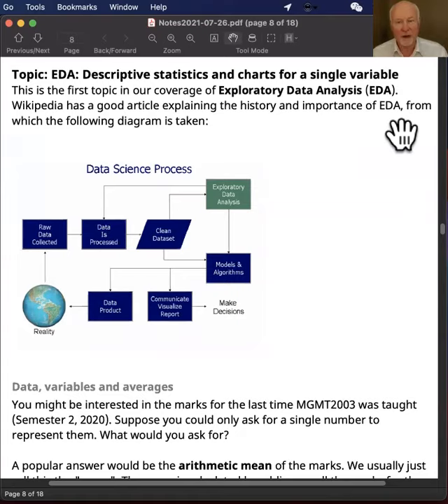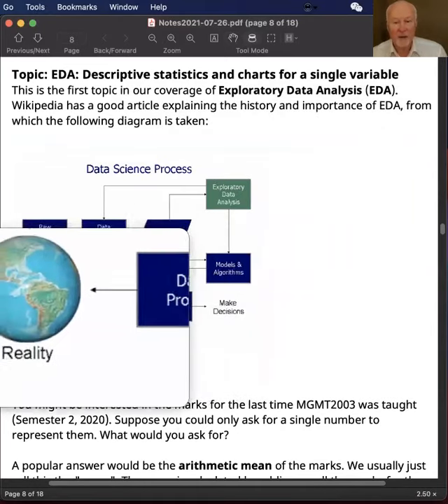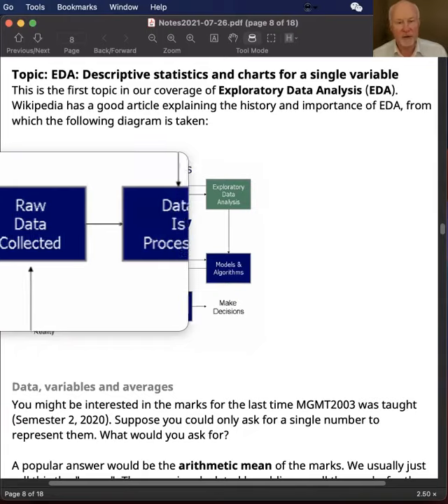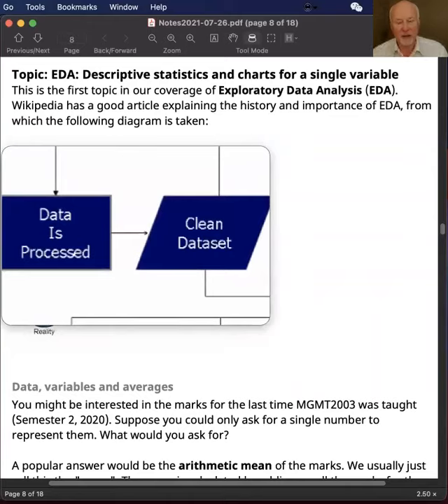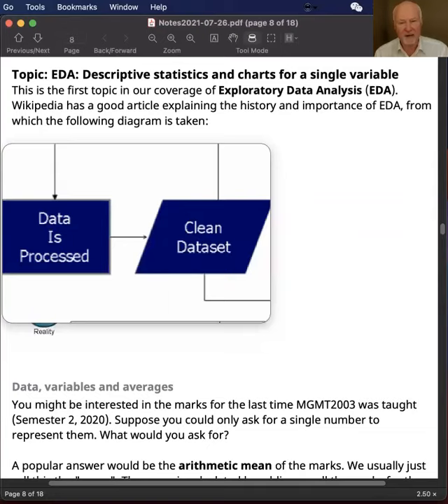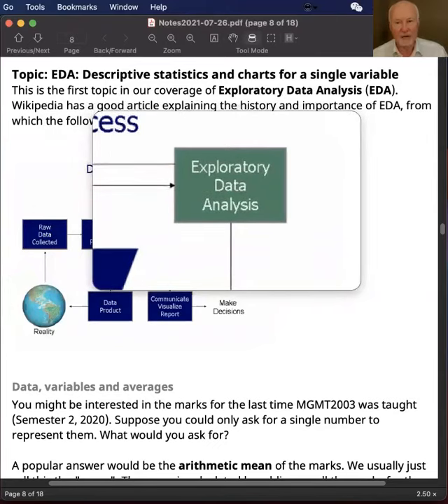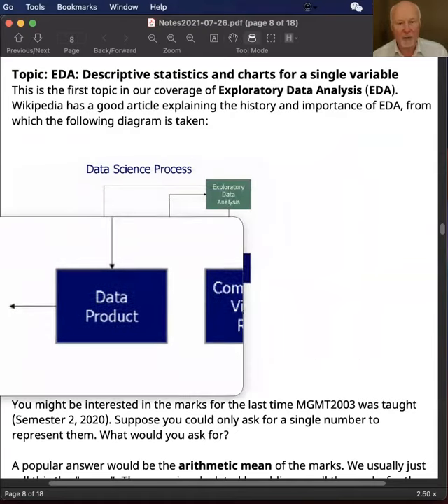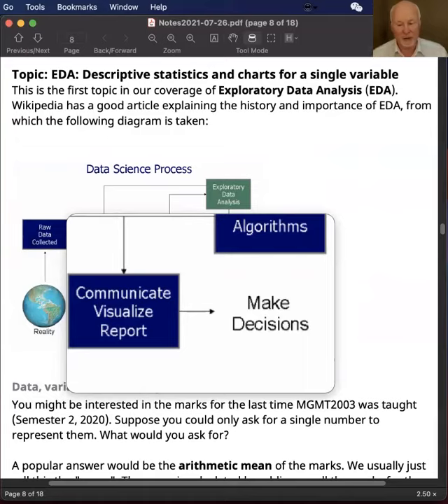Explainer EDA 01 Introduction to EDA